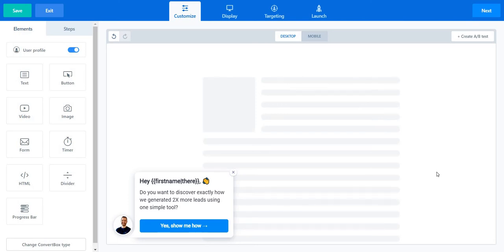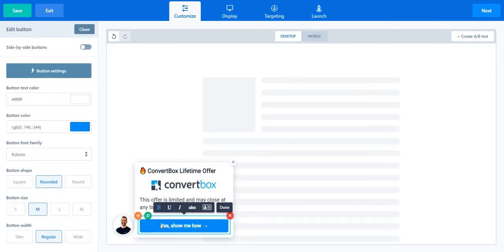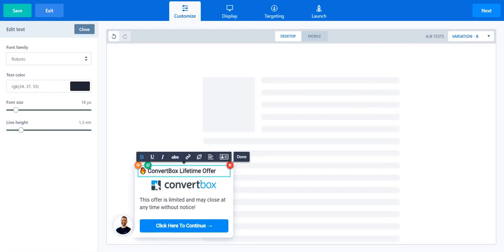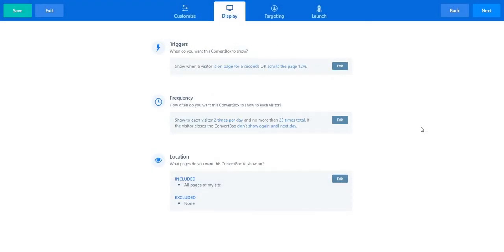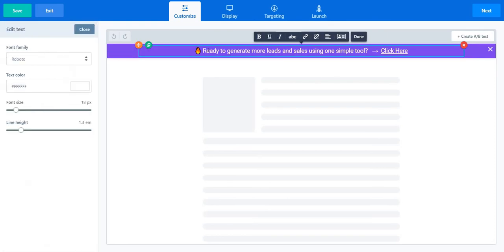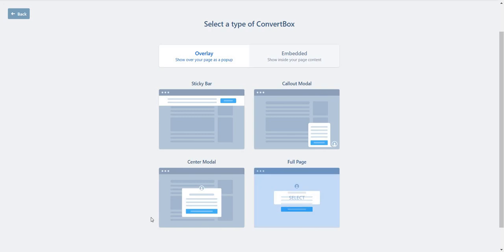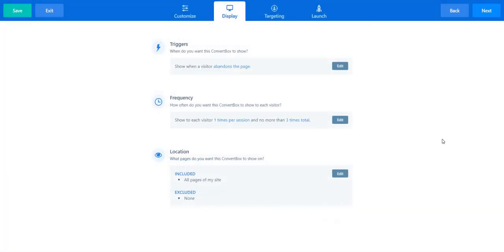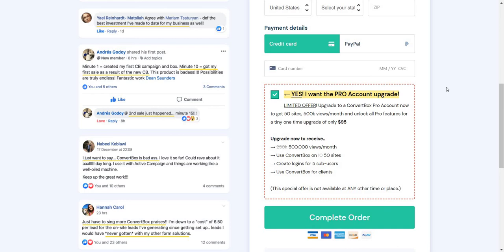ConvertBox Review: Features, Demo, & Lifetime Pricing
ConvertBox Review Video

So what will you see in this ConvertBox review video?

Exactly what you're looking for:

-A walkthrough of the ConvertBox software.
-Some of the best ConvertBox features being uses.
-What I like best about this ConvertBox software overall.
-As well as the ConvertBox Lifetime Pricing and Pro Upgrade.

Be sure to watch the video for all of the details.